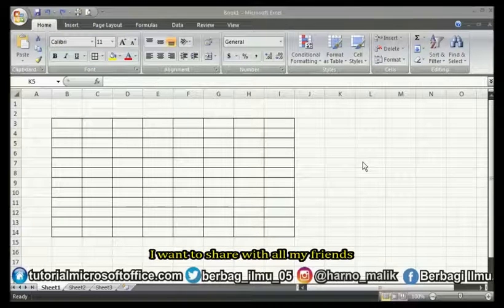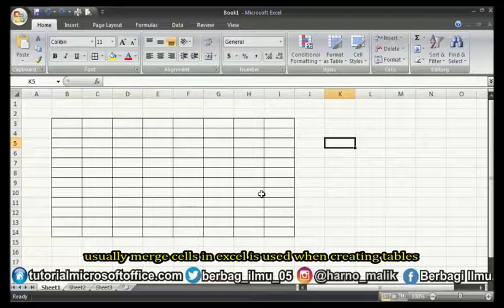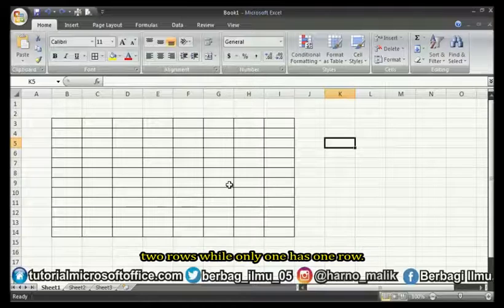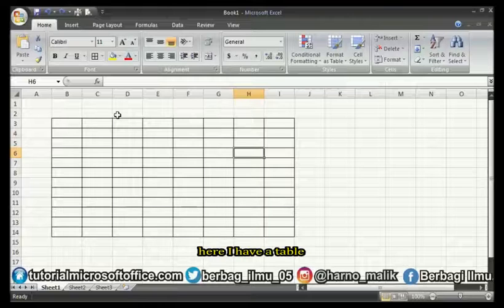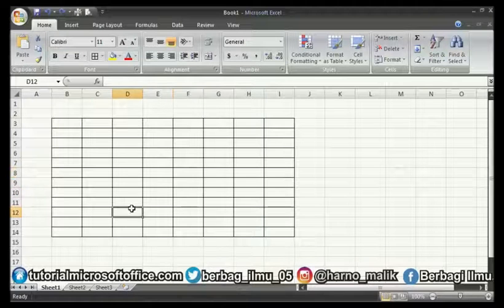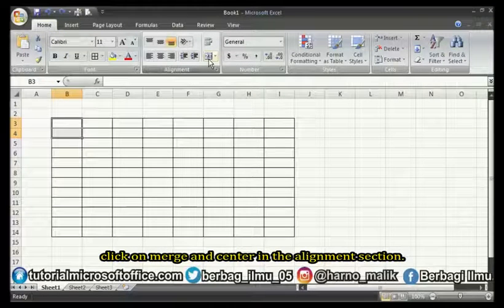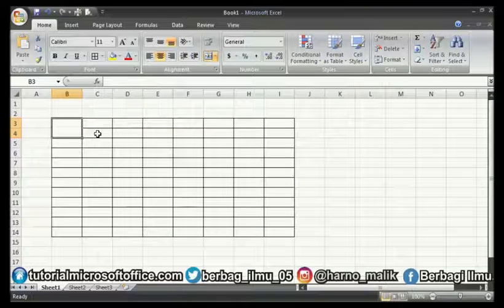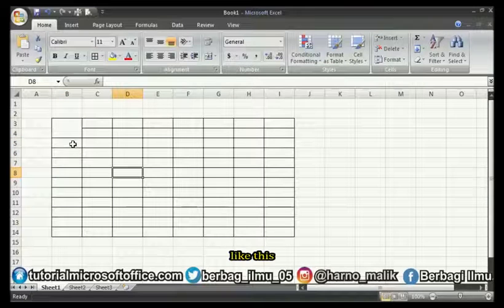How to Merge Cells in Microsoft Excel • Simple News Video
Thank you for watching this video, don't forget to subscribe to this channel to get the latest video updates from us, and don't forget to like this video if you find it useful. :)